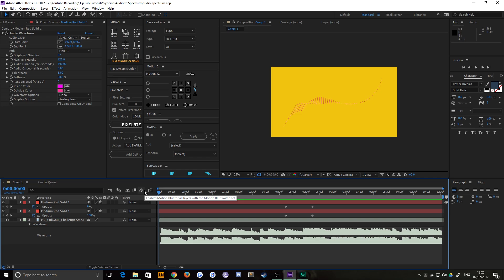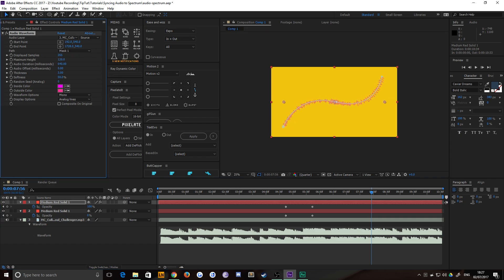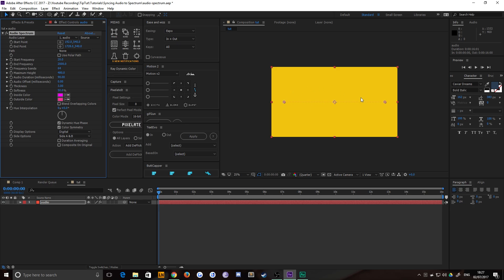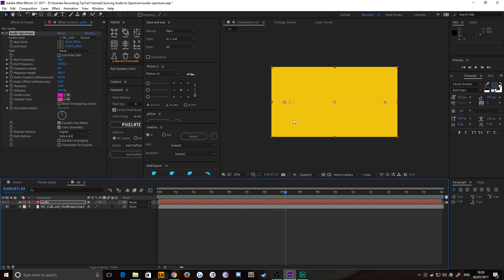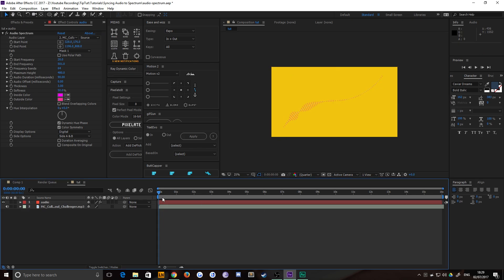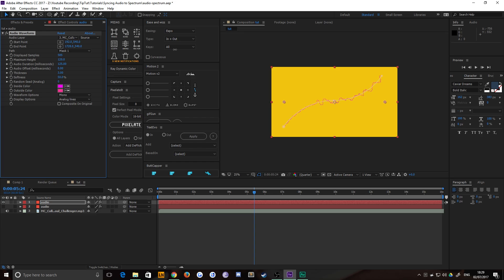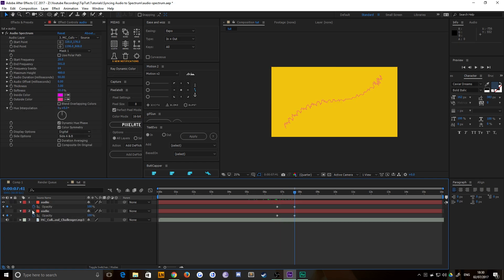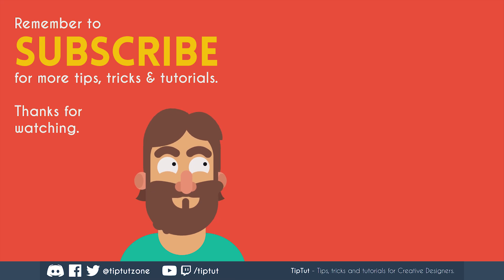Syncing Audio to a Spectrum | After Effects Tutorial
This time we learn how to sync audio to a spectrum and a waveform within After Effects.